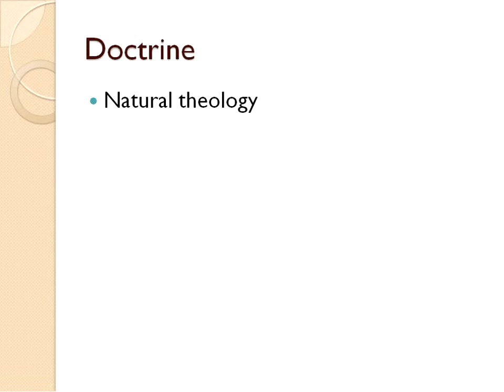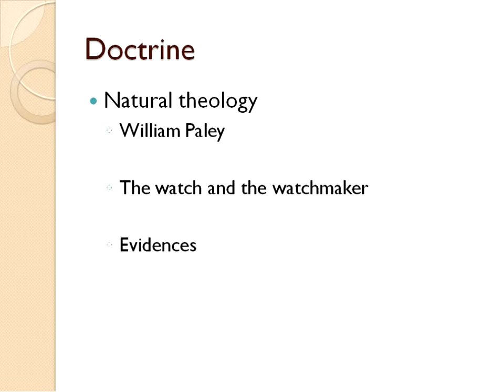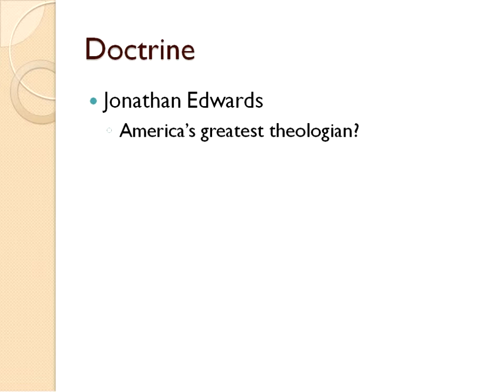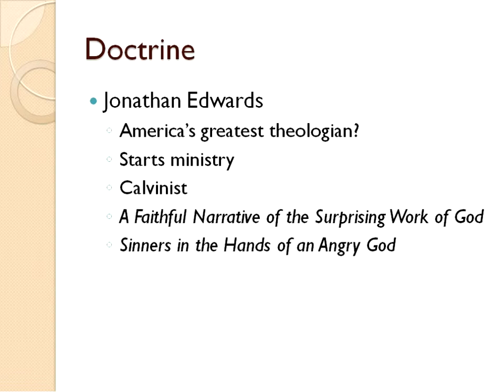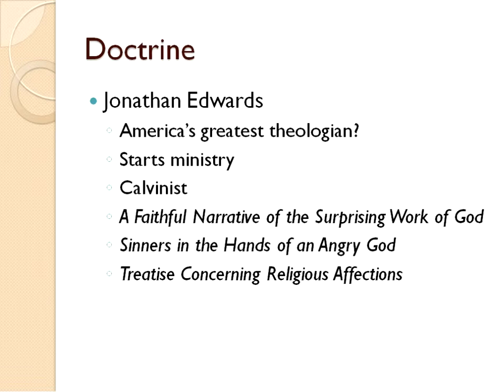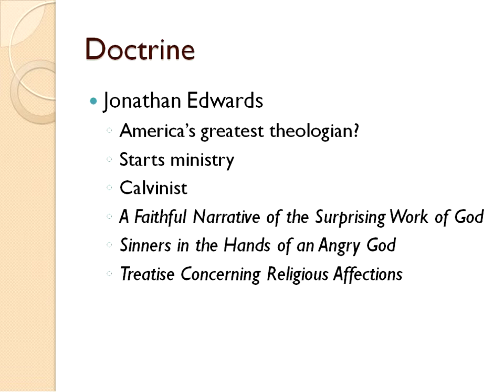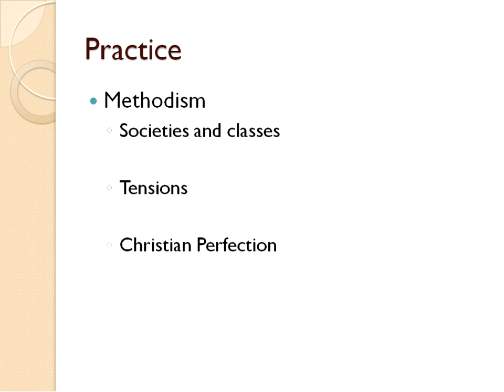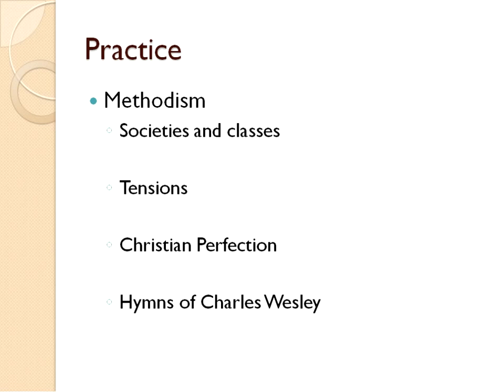19 The Eighteenth Century Part 4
Christianity in the eighteenth century for BI 3325 Survey of Church History at Faulkner University.